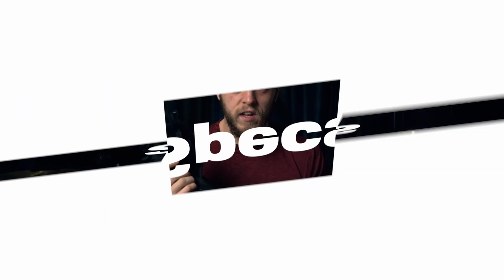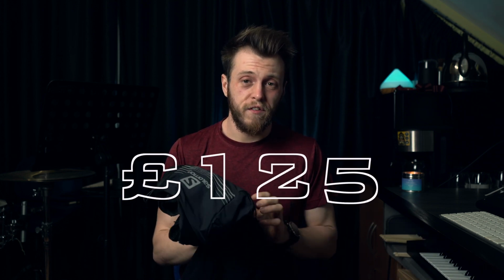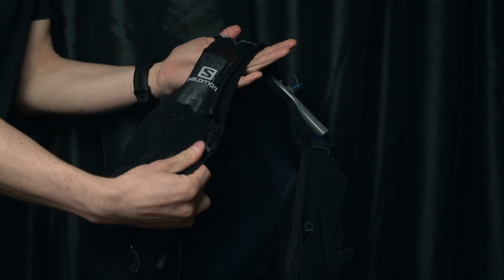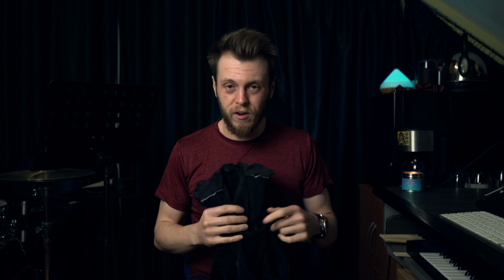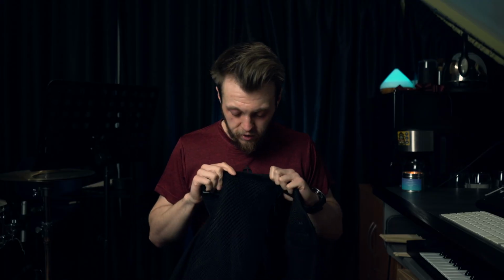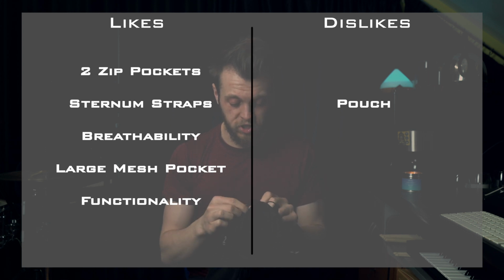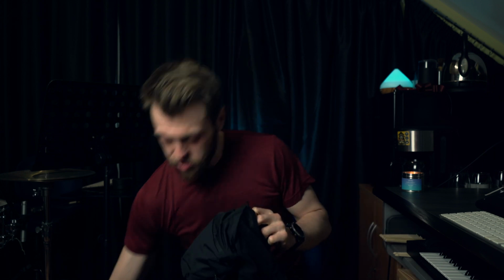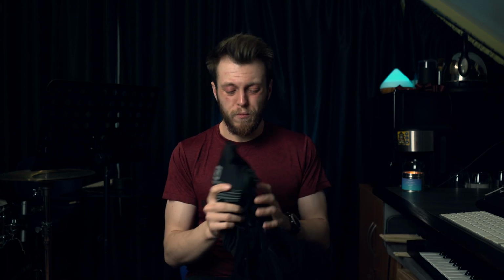Salomon Advance Skin 12 Review | The Best Ultra Endurance Pack?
⬆️⬆️ It's FREE! ⬆️⬆️

A full review of the Salomon Advance Skin 12 running pack. I have used this pack for multiple training runs and races in tonnes of different environments and conditions. I've used the soft flasks and the reservoir and filled this pack full of food and gear to get through long hard endurance runs.

Main Camera
Main Lens
Second Camera
Grey Long Sleeve Running Top
Shorts With Zip Pockets